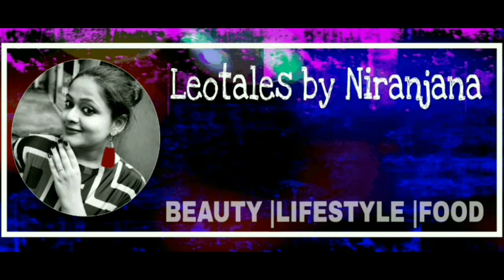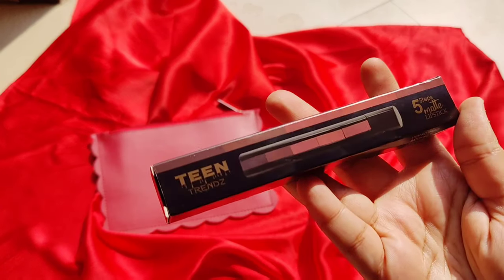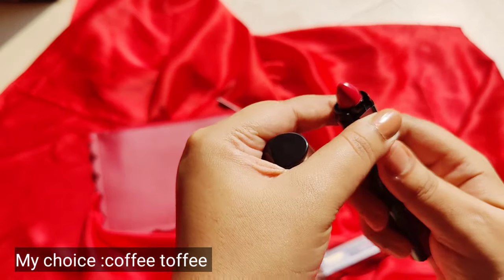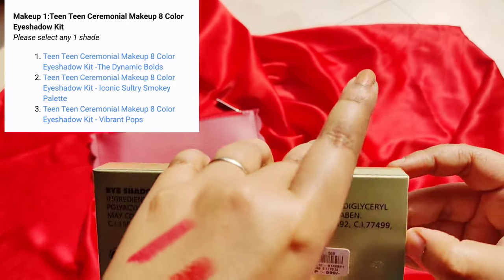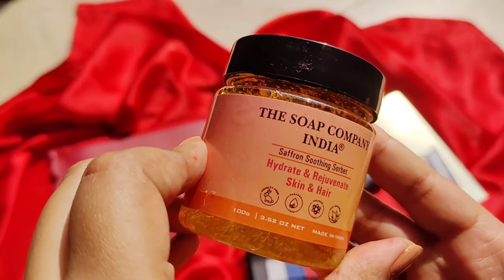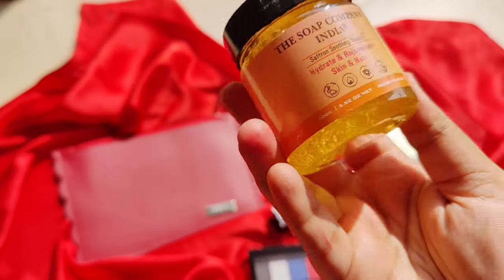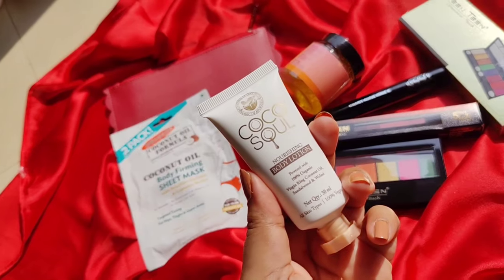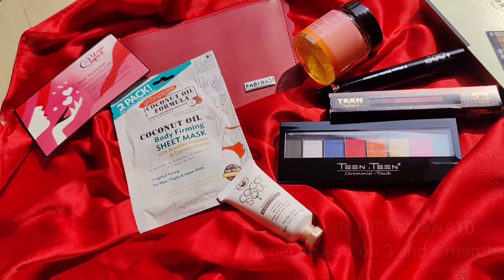Fab Bag February 2022|5 products @ 599|10% discount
Fab bag has been sent for review but views expressed are my own

Coupon Code: NIRANJANA10
[10% off on 3 and month subscription]

This month has 2 makeup product choices

==SOCIAL MEDIA ==